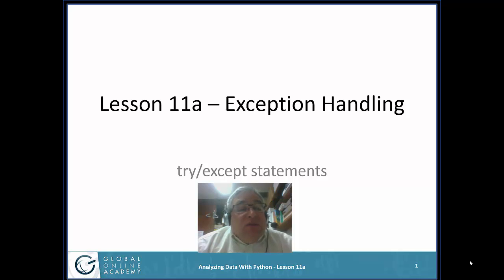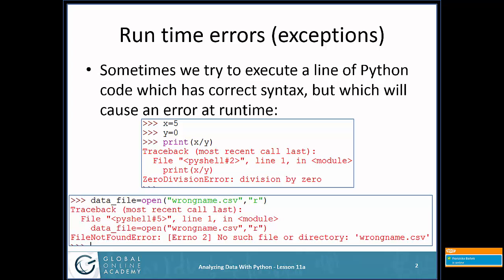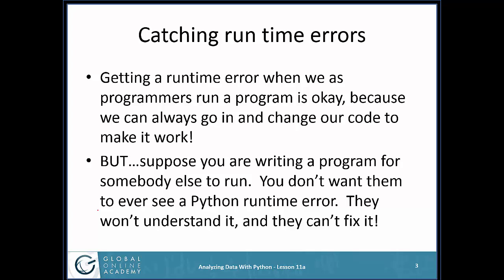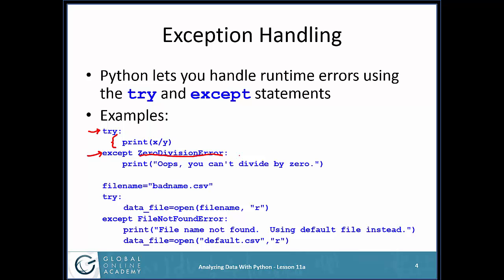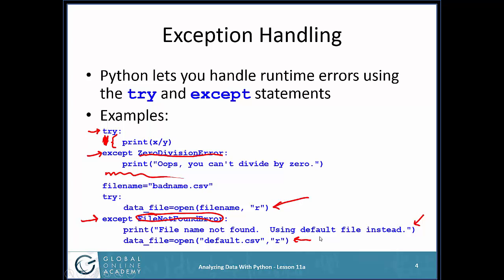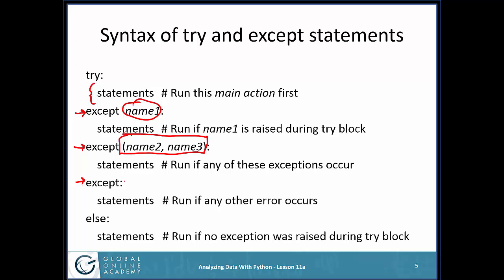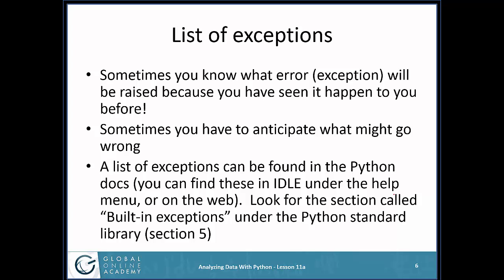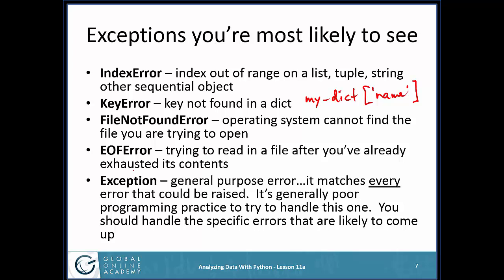Lesson 11a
GOA Python Lesson 11a - Exception Handling